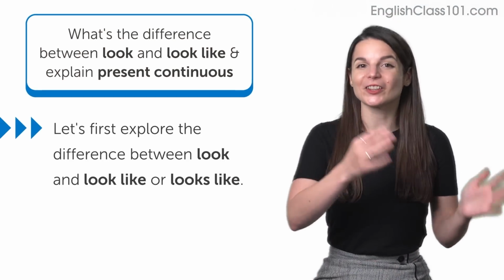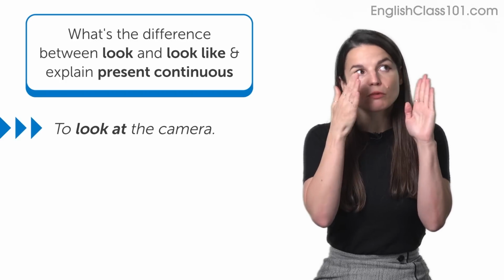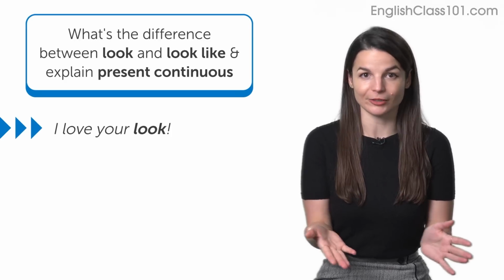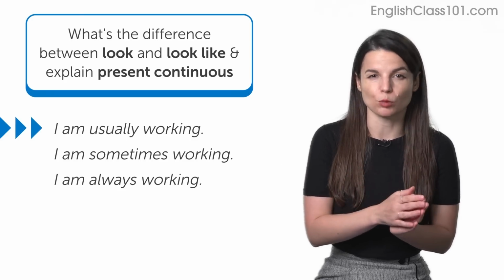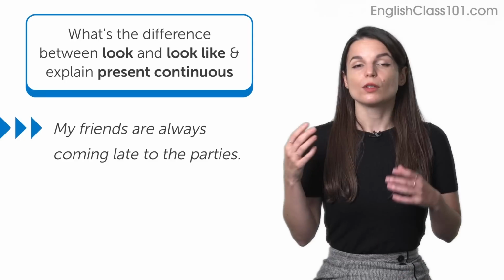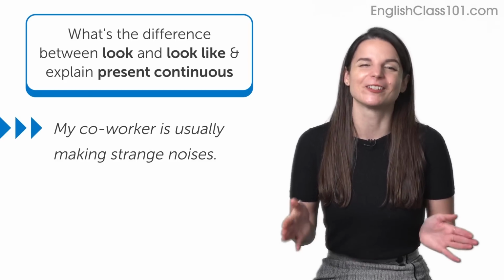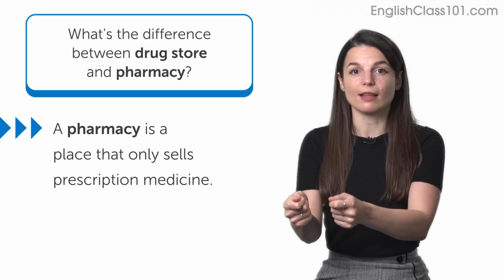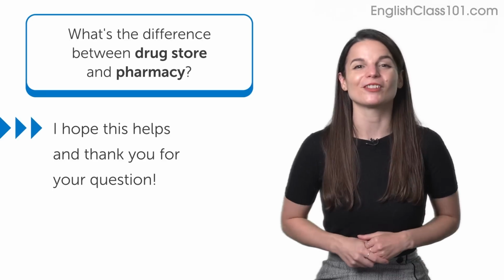How to Speak with Confidence and Sound Better in English?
← Learn English for everyday life with your free PDF Lessons
← Ask Alisha your question now! ↓Check how below↓

- What's the difference between look and look like? And can I use usually/sometimes/always with present continuous?
- What is the diference between Drugstore and Pharmacy? When can I use them?
- I am good at writing emails but not able to speak confidently. Do you have any tips for that?